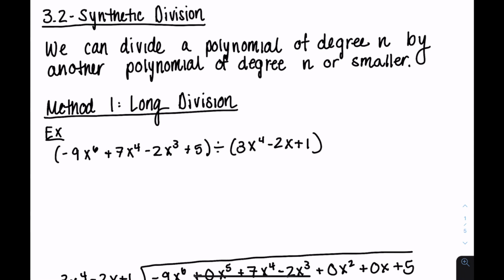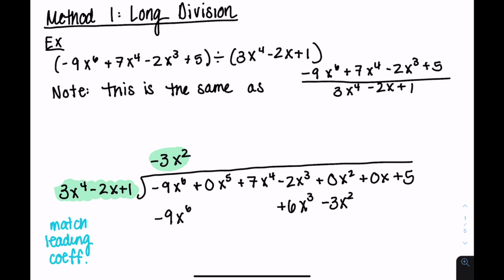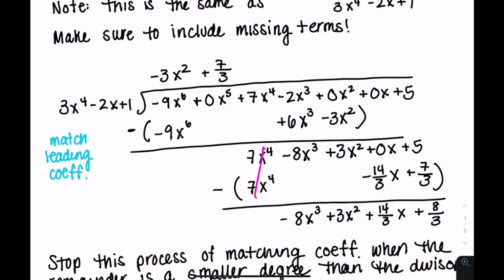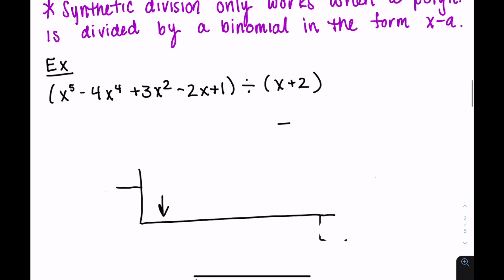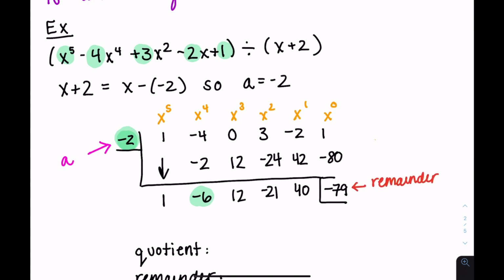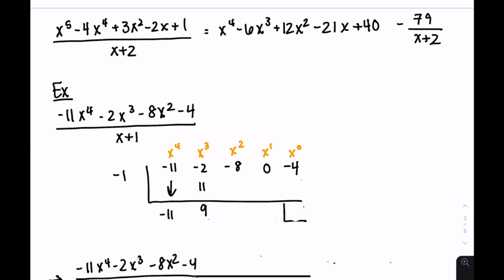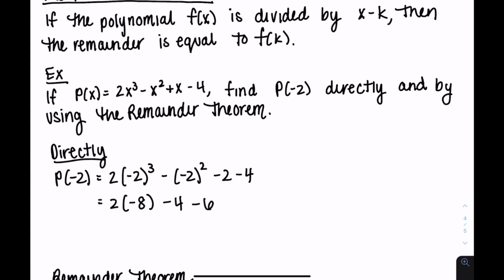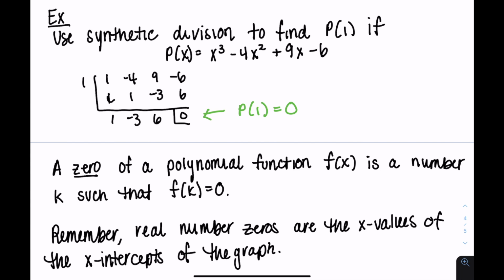3.2 - Synthetic Division